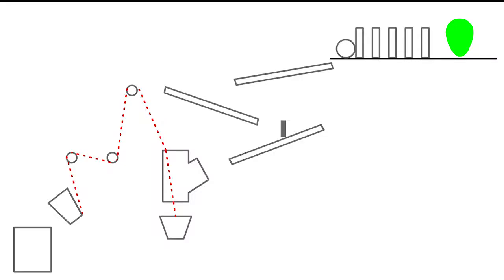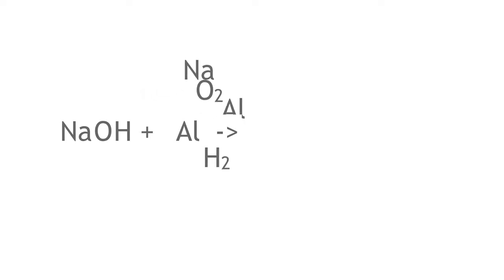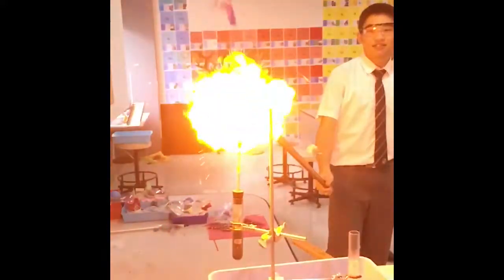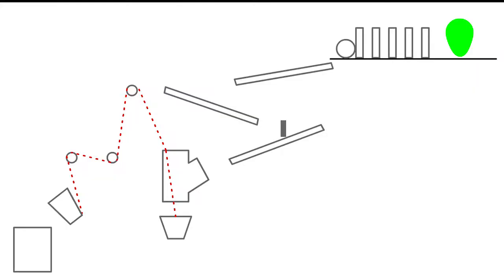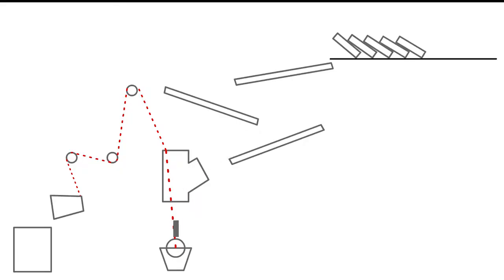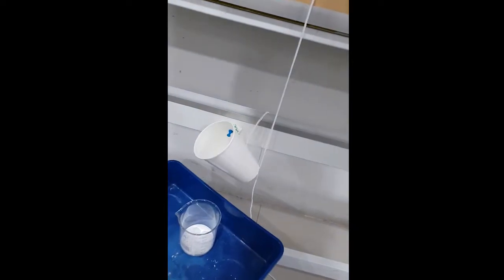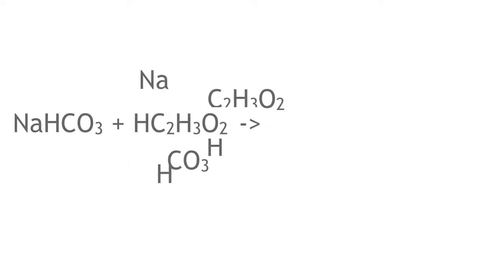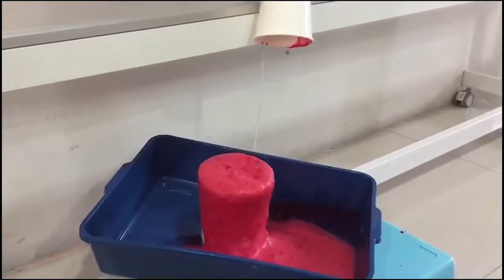Chemistry Rube Goldberg Machine Project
The objective of this M5 chemistry project was for each group to design and build a Rube Goldberg Machine.  Since this is a chemistry class, one the requirements was to incorporated not only Physics components, but also at least 3 different chemical reactions.